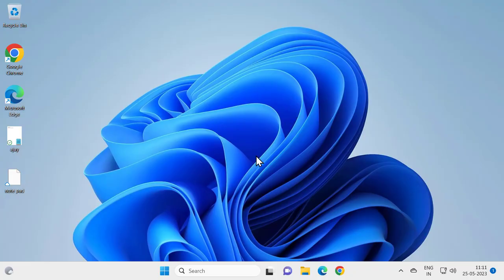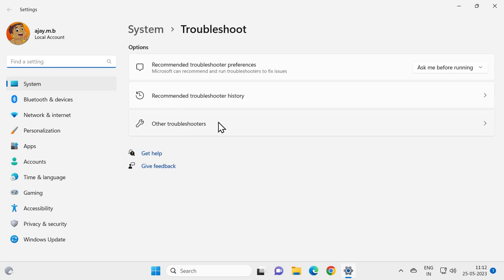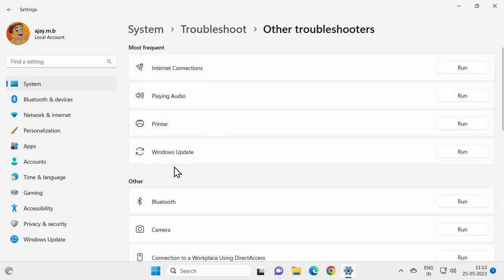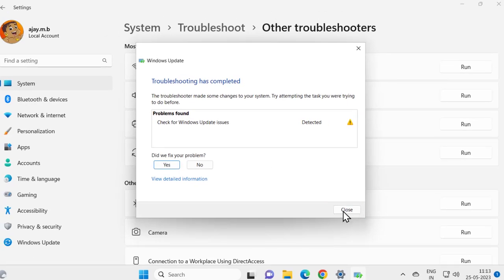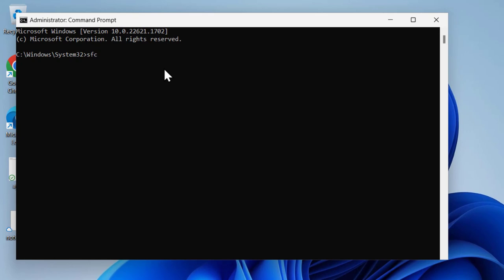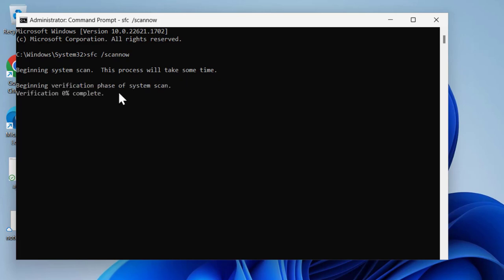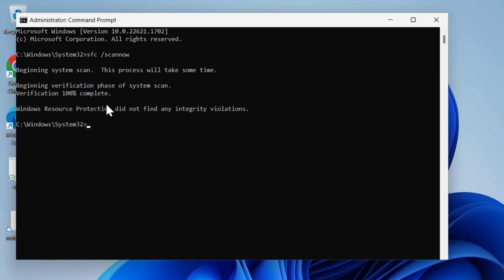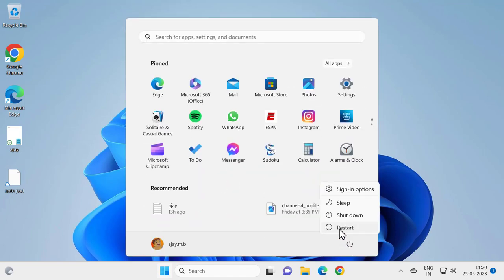How To Fix Windows Update Error 0x80248007 In Windows 11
Issues addressed in this tutorial:
fix windows update errors windows 10
a windows update keeps failing
how do i fix a windows 10 update error
how to fix a windows update error
fix windows update errors by using the DISM
fix windows update errors windows 11